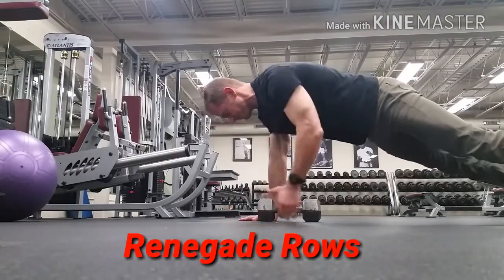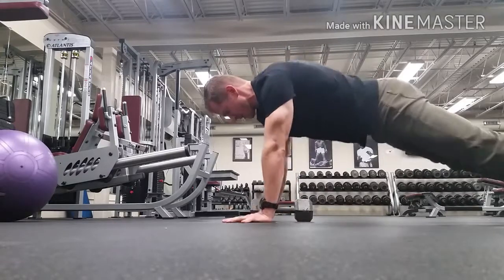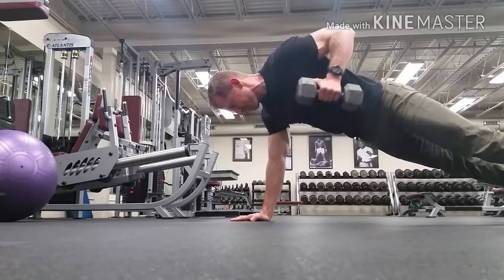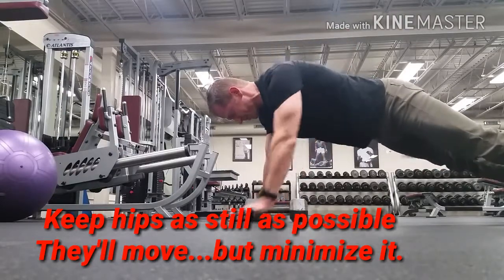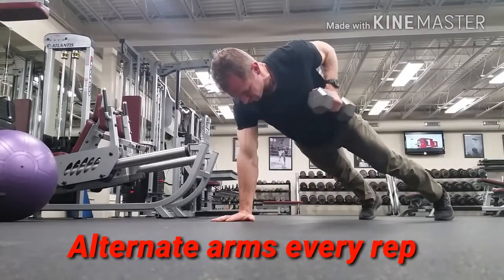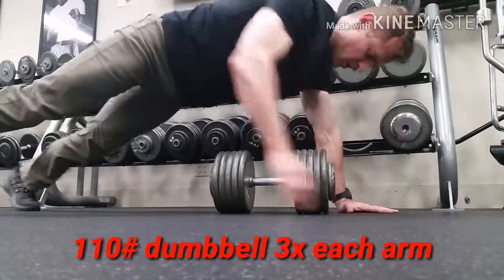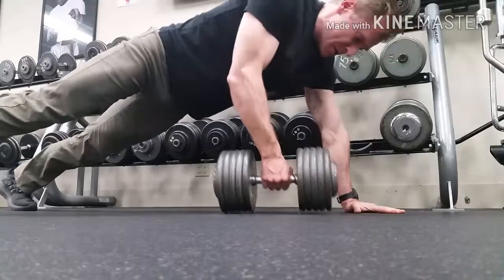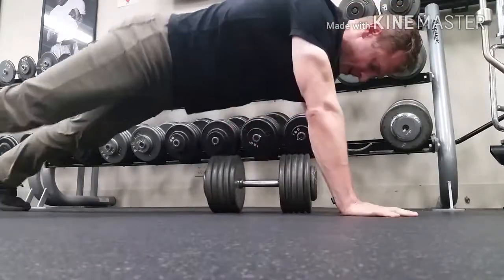POWERFUL BACK, MIDSECTION AND BICEPS- Renegade row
Good home gym exercise, great to add to plank variations, or a good back and biceps movement.